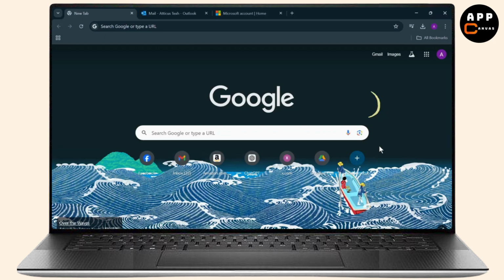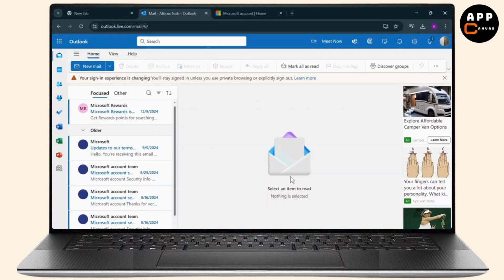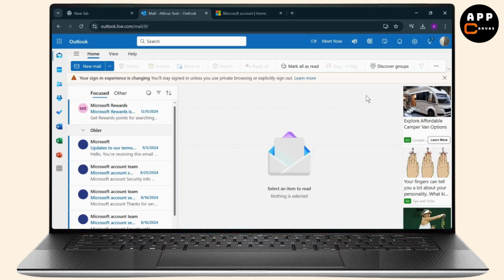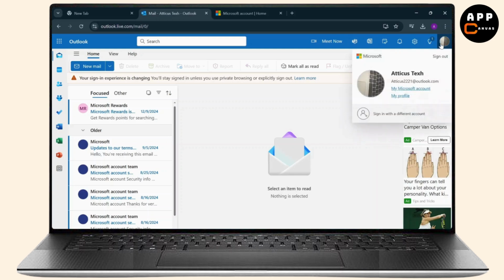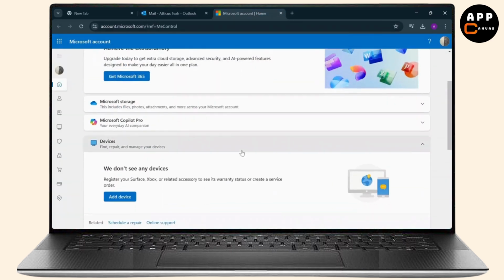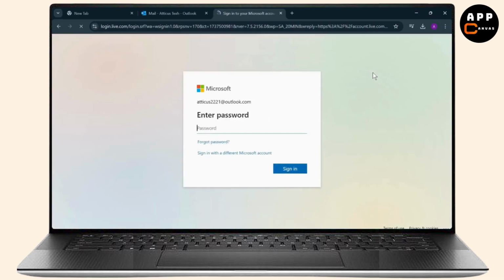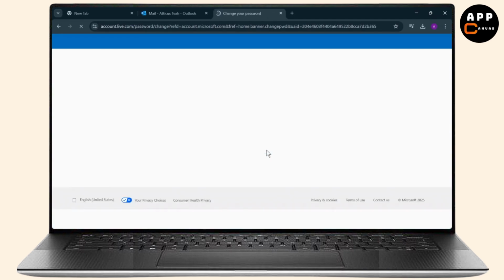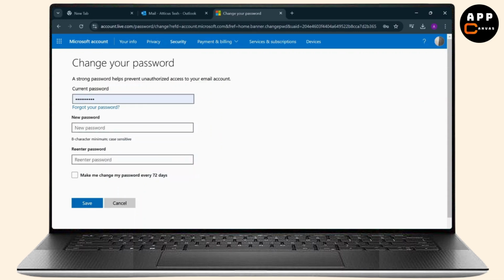How to Change Hotmail Password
Learn how to change your Hotmail password quickly and securely in this step-by-step tutorial. Whether you're updating your password for security reasons or simply need a change, we've got you covered!

In this video, you'll discover how to change your Hotmail password on PC and mobile devices. We'll guide you through the entire Hotmail password change process, ensuring your account stays secure.

Timestamps:
0:00 Introduction
0:25 Step 1: Accessing Your Hotmail Account
0:50 Step 2: Navigating to Security Settings
1:20 Step 3: Changing Your Password